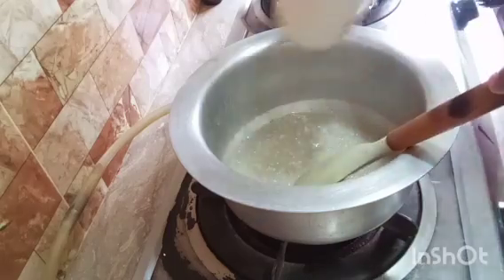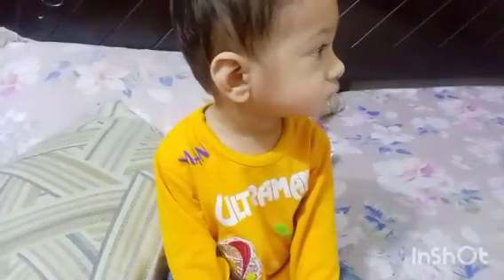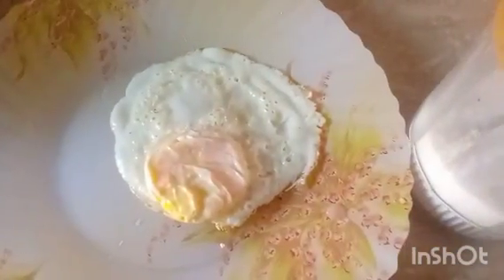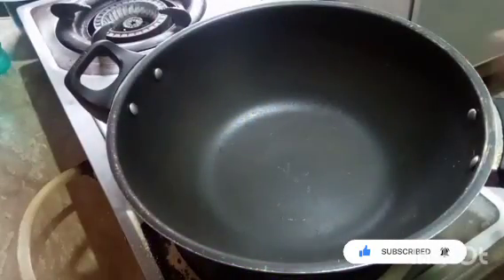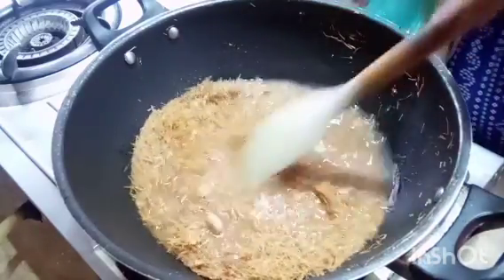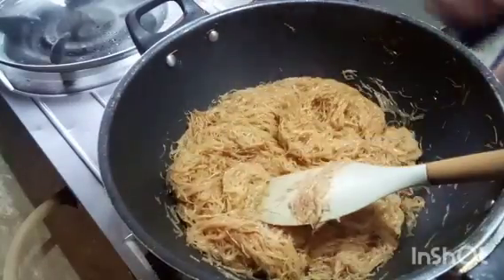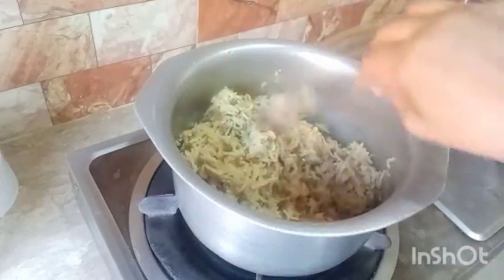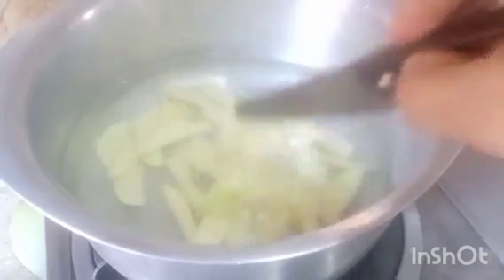7 days 7 food recipes for 8_12 months baby🌺Affordable, simple and quick recipes in a healthy way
Aoa everyone. hope you all are doing great❤
shared with u food recipes for 8 to 12 montha baby in a healthy way...